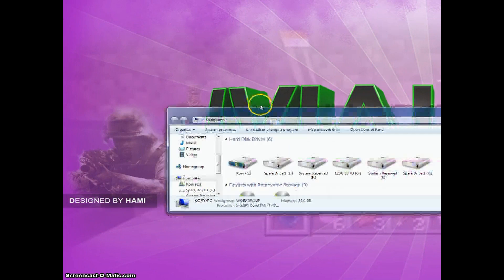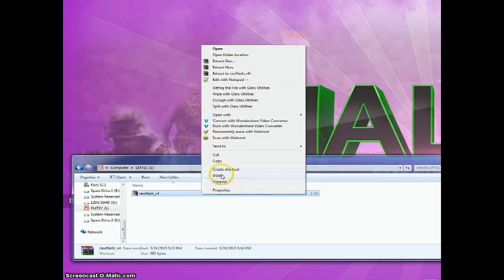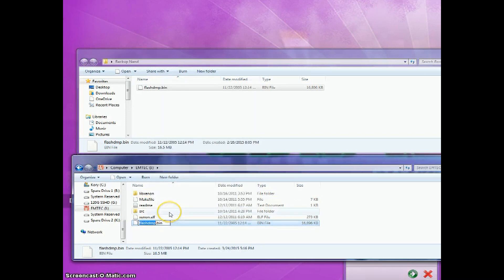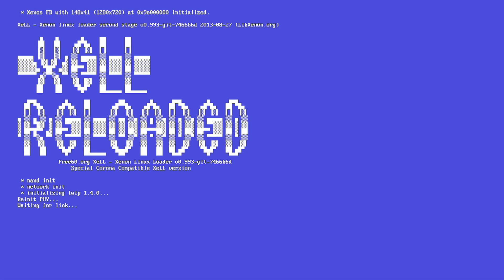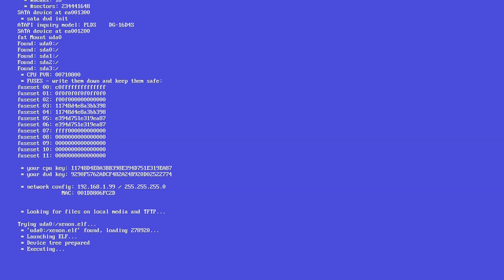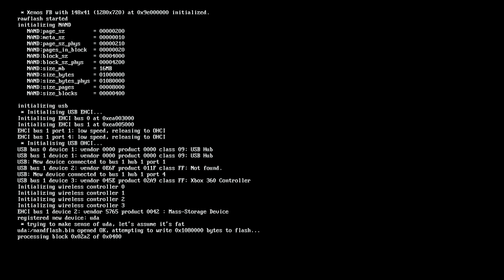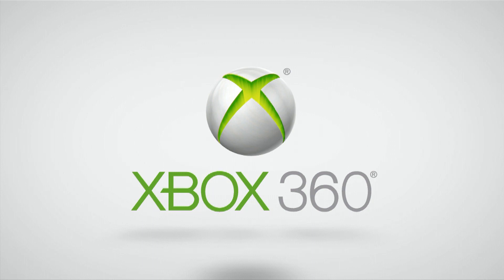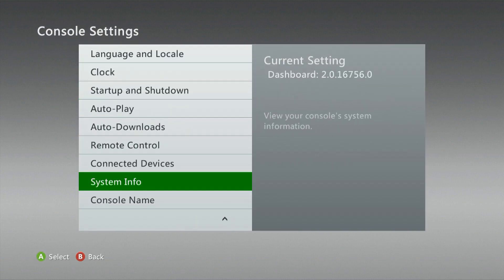How To Fix a RGH/Jtag Wont Start Fix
You will need to be able to run in xell reloaded and need a flashdmp.bin to reset